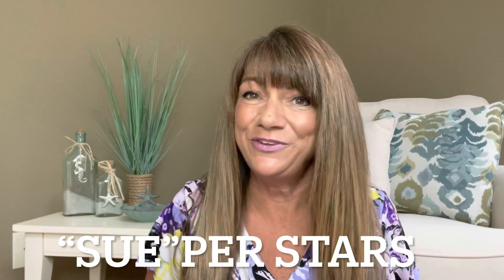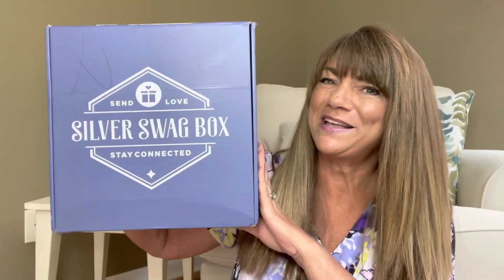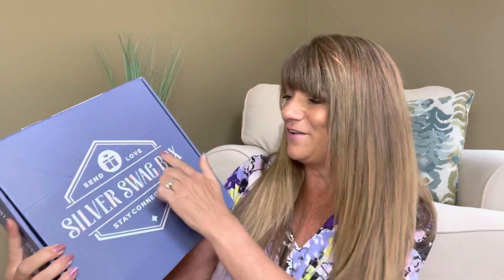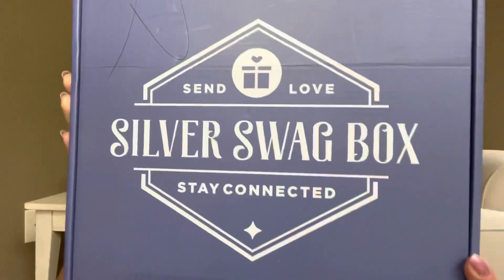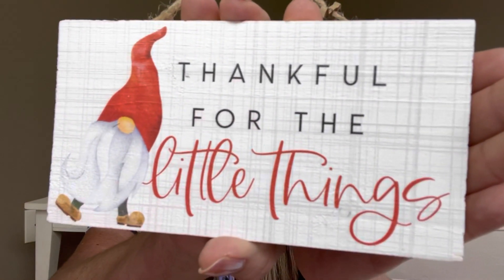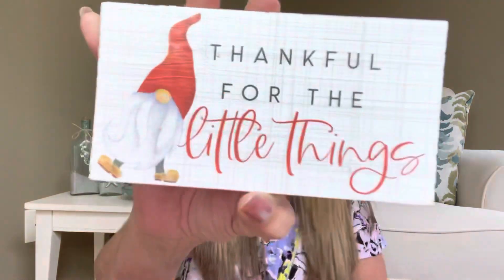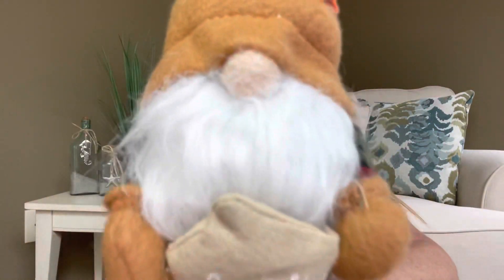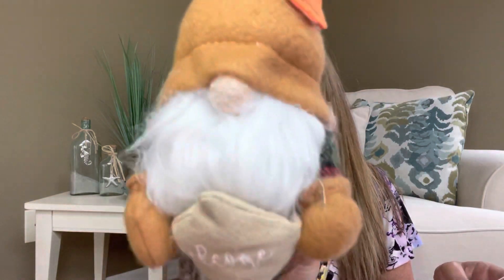Silver Swag Box November Thankful for the Little Things Sneak Peeks